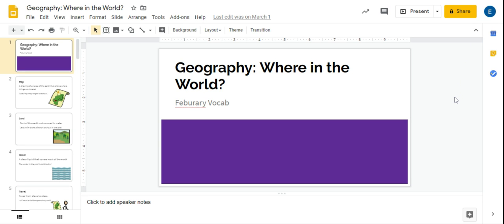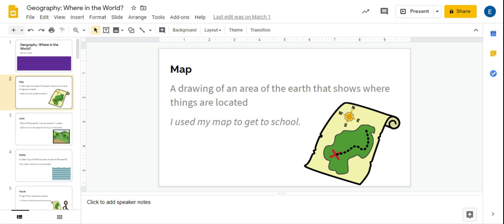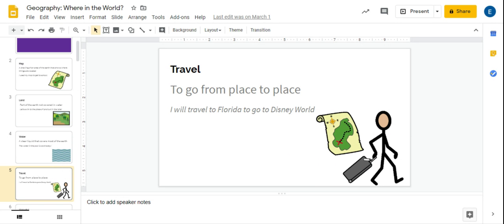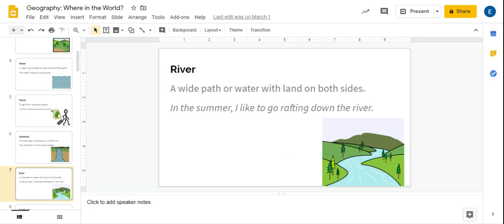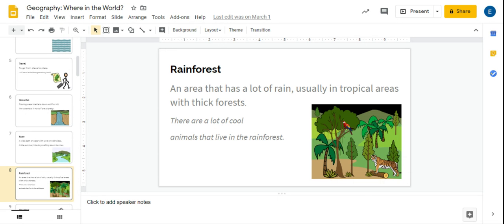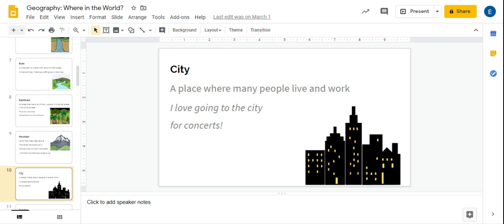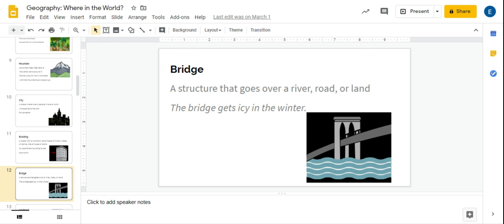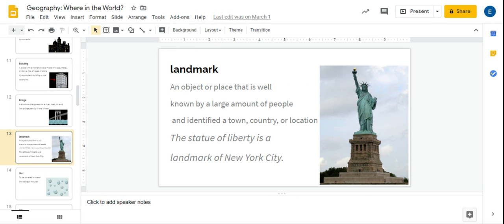Vocab 3 17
Vocab for our story Jo travels the World!